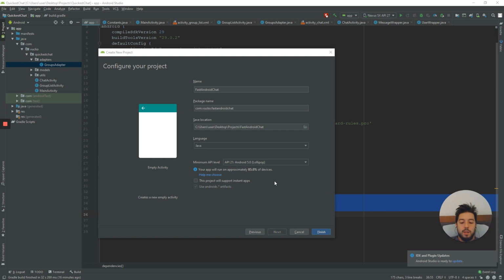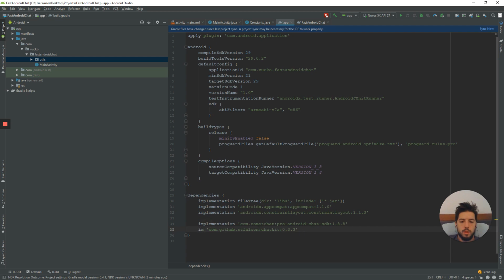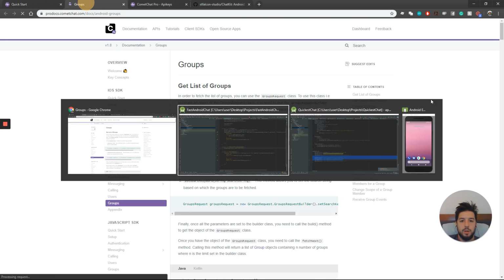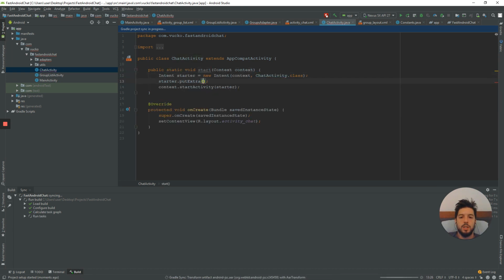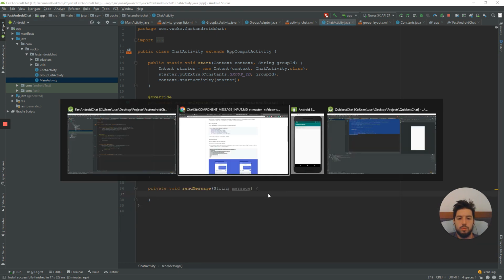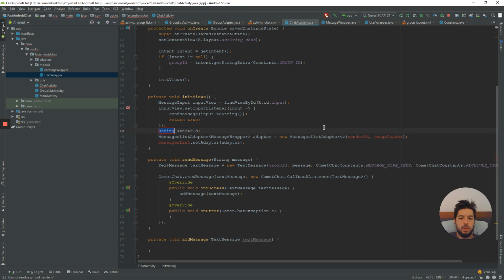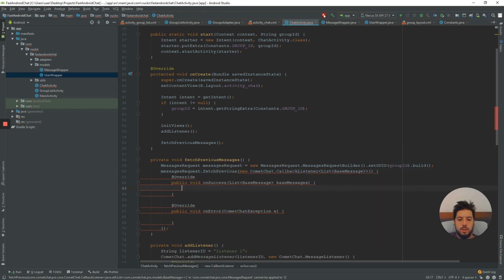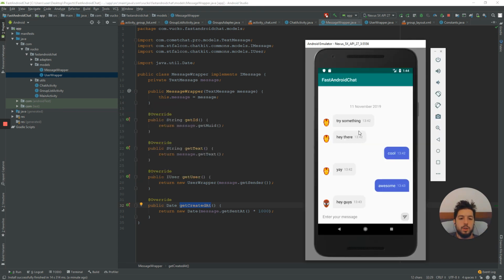Code an Android Chat App in 30 minutes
Building a ChatApplication in Android in 30 minutes

Making a fully working chat app in Android is much easier than you might think! In this video, Developer Milan Vucic will show you how to build a ChatApp in Android with CometChat’s Android Chat UI Kit in just 30 minutes.

Follow the steps given in our AndroidChatTutorial and try building your very first Android chat app with a FREE account on CometChat

Go through this reference to add CometChat to your Android app in a few minutes

What We Will Do In This Project?
- Sign up for CometChat
- Include the libraries
- Initialize and Log in with CometChat
- Fetch and display the list of groups
- Use CometChat to send and receive messages
- Utilize ChatKit to display the messages
- Fetch previous messages and display them

About CometChat
CometChat offers lightning-fast chat APIs & cross-platform SDKs built for incredible scale & reliability, pre-built widgets & open-source UI components that enable developers to quickly add text, voice & video messaging to their websites & apps so their end users can engage with each other safely & securely. Our in-app messaging solutions come fully loaded with robust features you won’t find anywhere else — right out of the box.

Try CometChat for FREE for as long as you'd like (no credit card required!)